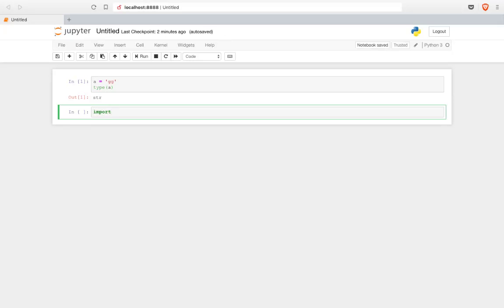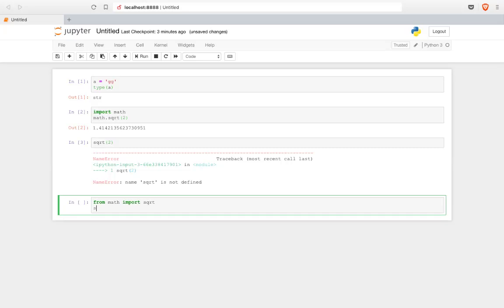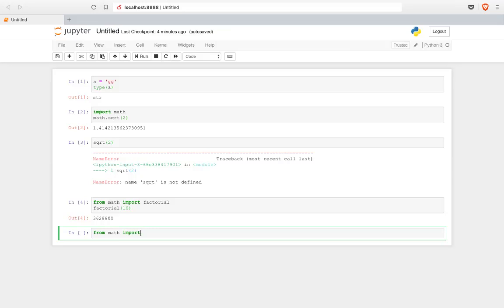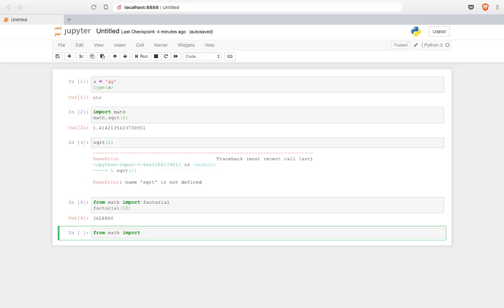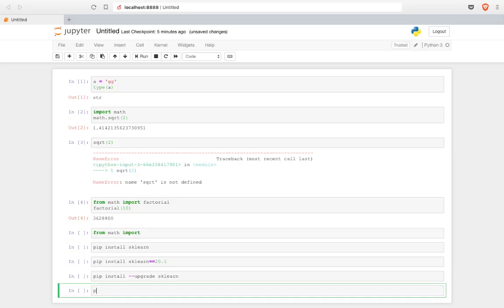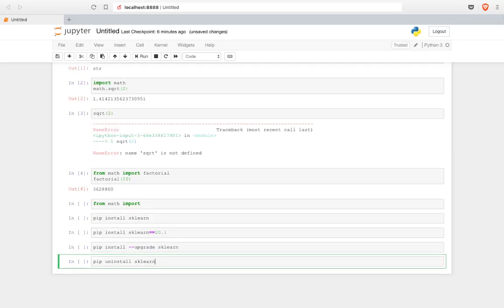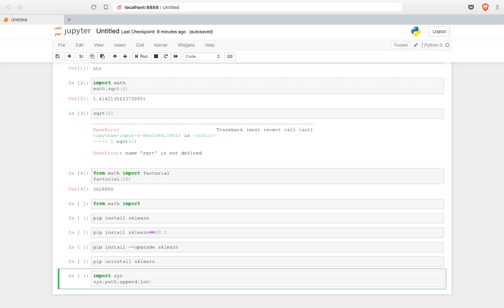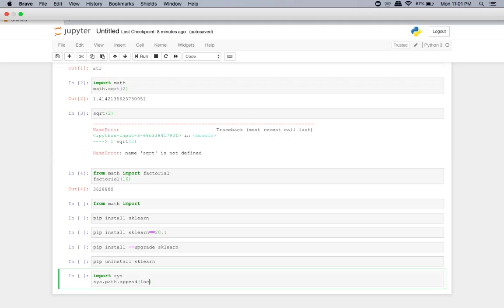15. Modules and Packages - Python for Data Science